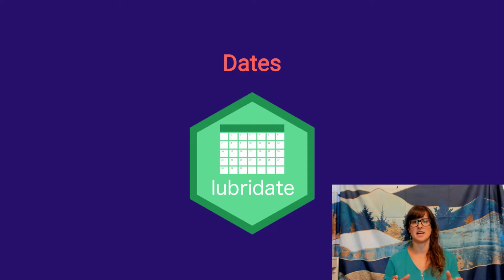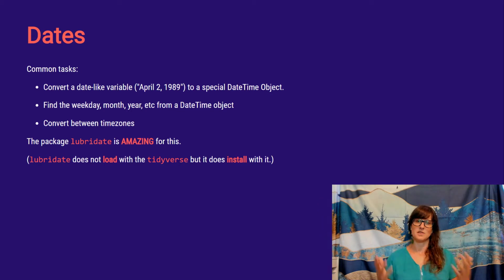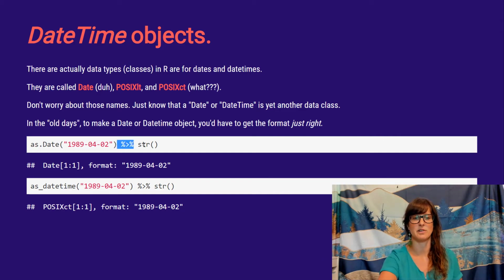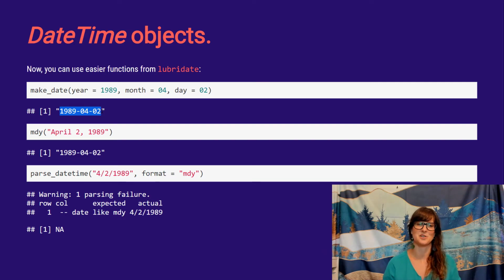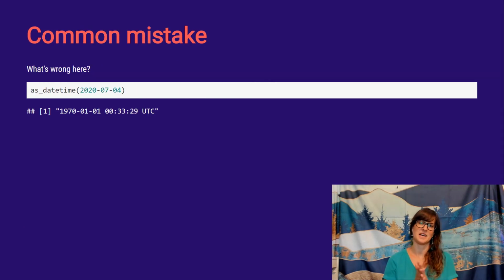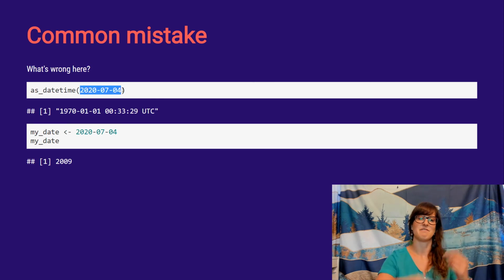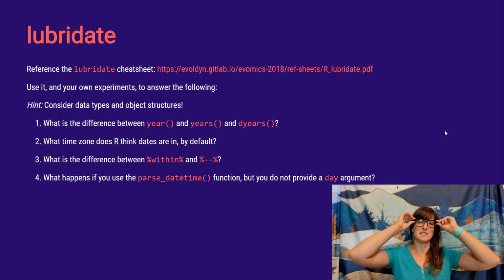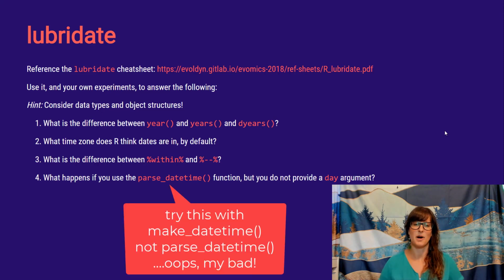Dates and DateTimes with lubridate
Brief introduction to using the lubridate package for Date and DateTime objects.